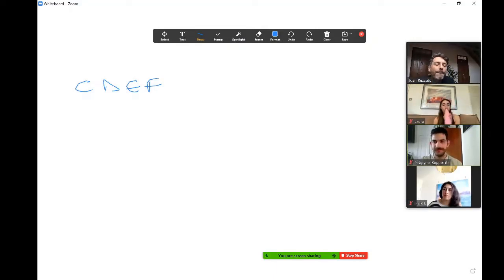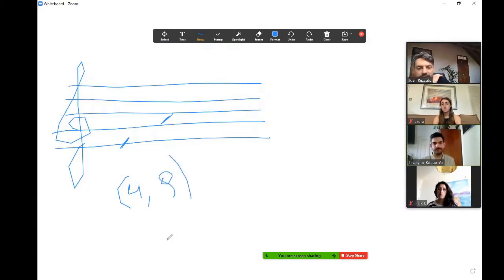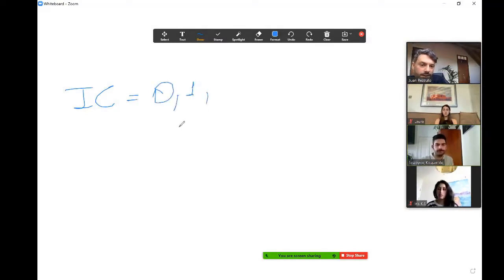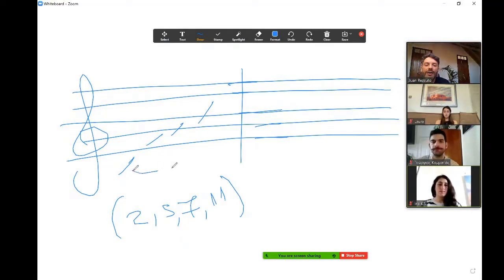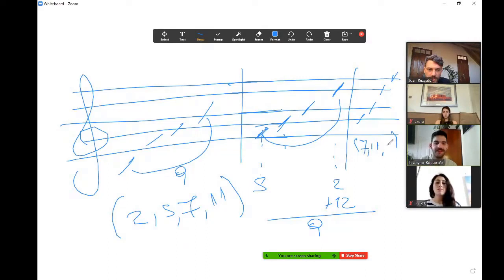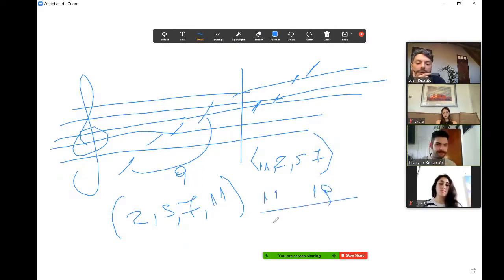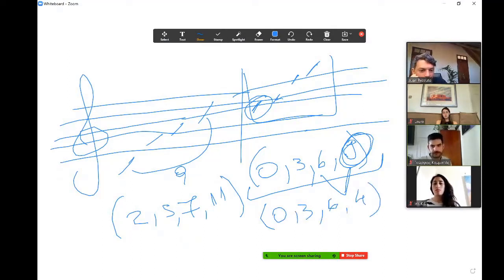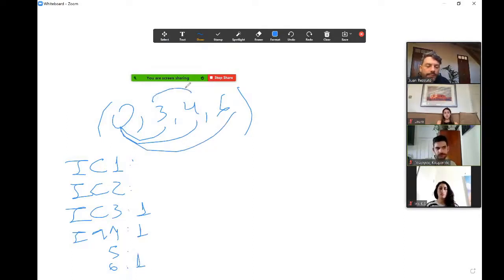Classical Music Analysis - Pitch Class Set + Interval Class Vector 19.04.2021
In this video, we worked on the definition of Pitch Class Set and Interval Class Vector.